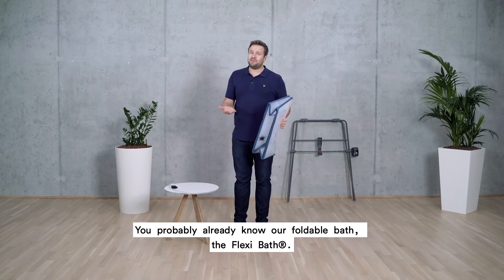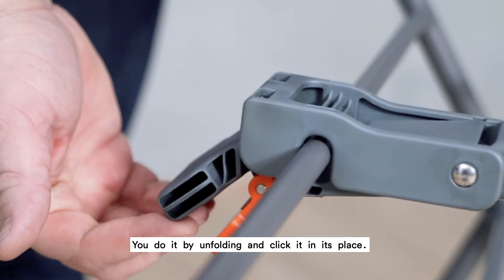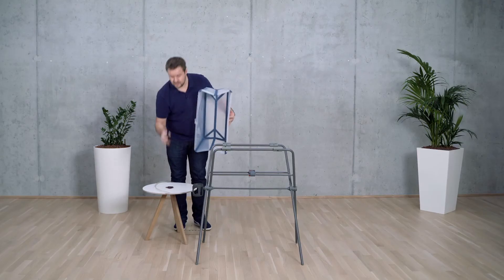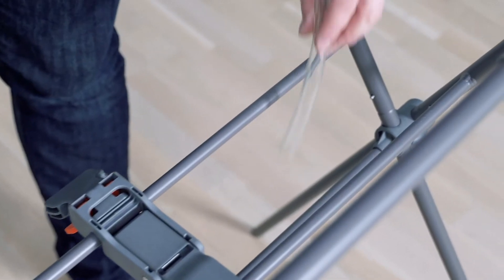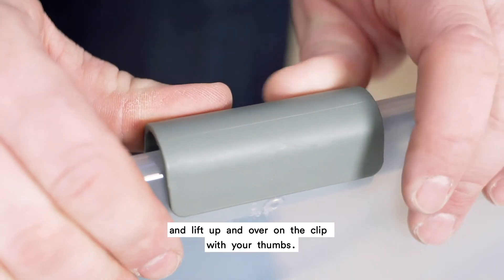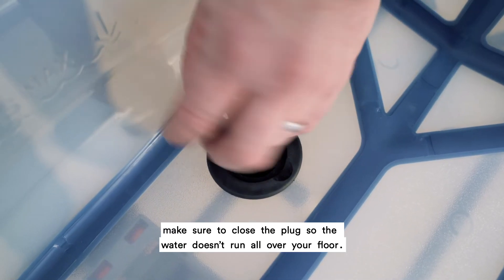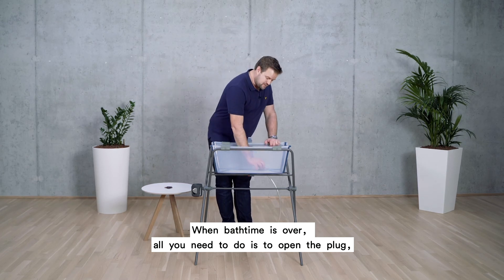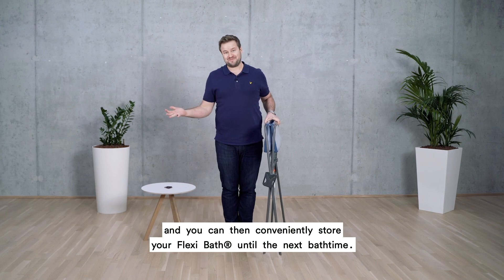Stokke - Support baignoire pliante Flexi Bath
Soyez plus proche à l'heure du bain !

Le support de Stokke® Flexi Bath® est conçu pour que vous et votre bébé partagiez un moment complice et amusant.
Conçu spécialement pour la baignoire Stokke® Flexi Bath®, le design de ce support privilégie la sécurité, la facilité de stockage et le confort, et vous permet d’avoir tout le nécessaire à portée de main.
Le dispositif de verrouillage de la baignoire signifie que le support reste plié et droit sans aide.
C’est également l’un des premiers supports à être conforme aux réglementations européennes relatives aux supports de bain (EN 17072:2018).
Peut être utilisé pour donner le bain aux nouveaux-nés et jusqu'à ce que l'enfant puisse se tenir assis seul.
Ne vous faites plus mal au dos en vous agenouillant grâce à ce support de bain solide et ergonomique.

Qu'est-ce qui est inclus ?
- Support Stokke® Flexi Bath®
- Tuyau d'évacuation
- Bouchon
Non inclus Porte-gobelet

Caractéristiques
.Place la baignoire à une hauteur confortable
.Pliable (avant et sans baignoire fixée)
.Peut tenir debout sans aide pour le rangement avec le dispositif de fixation de la baignoire
.Pieds antidérapants
.Verrous à double action et indicateurs de sécurité rouges
.Porte-serviettes
.Tuyau d'évacuation
.Porte shampoing en option

Attention le support est compatible avec les baignoires Flexibath mais pas avec les Flexibath XL.